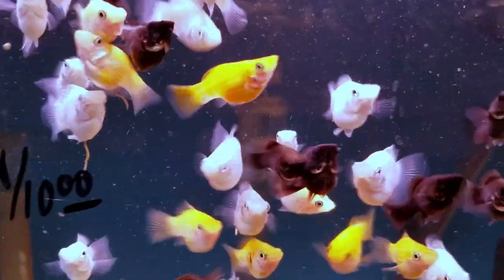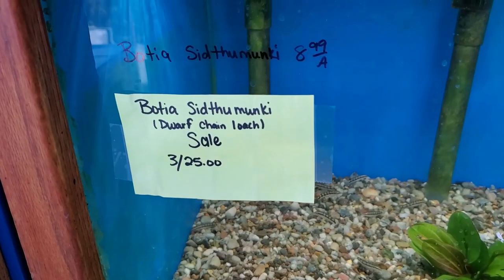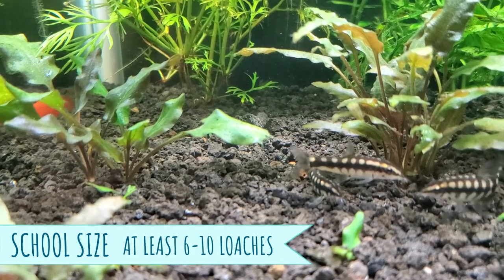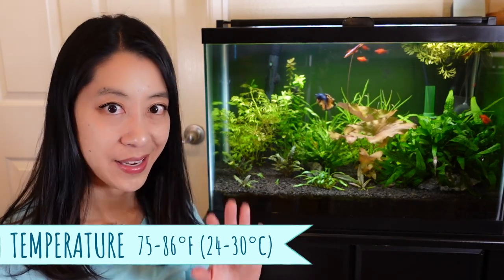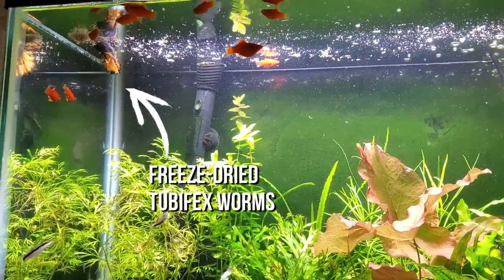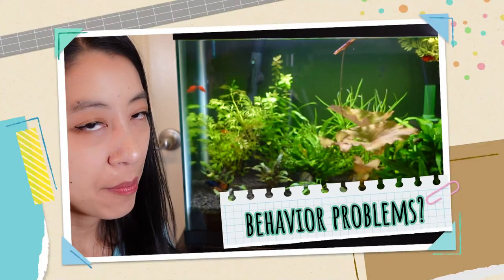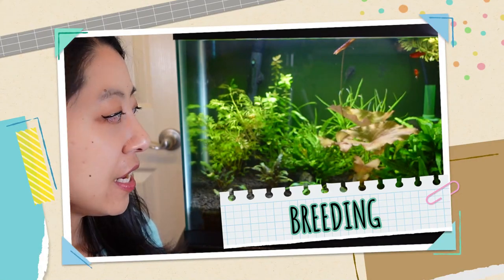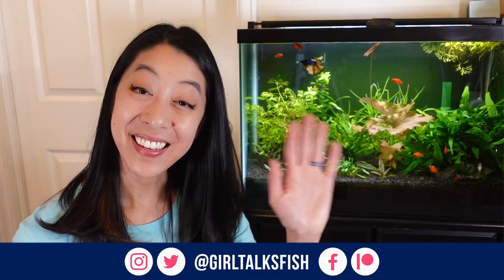Dwarf Chain Loaches – Best Nano Fish for Eating Snails?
You gotta try this fun-loving, nano loach that plays well with community fish & live plants!

▶ Sinking wafers
▶ Repashy gel food

0:00 Why I got dwarf chain loaches
0:47 What are Ambastaia sidthimunki?
1:53 Care requirements for pygmy loaches
5:56 Common behaviors for dwarf chain loaches
6:56 Can you breed dwarf chain loaches at home?
7:23 Review: should you get a dwarf loach?